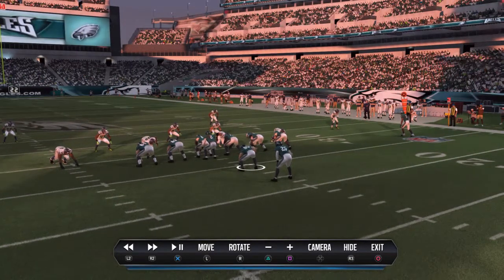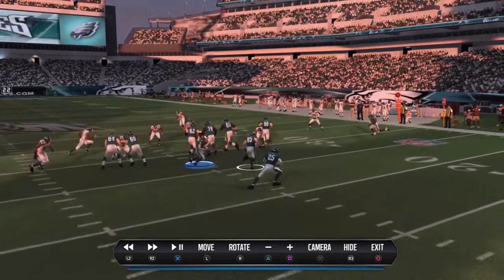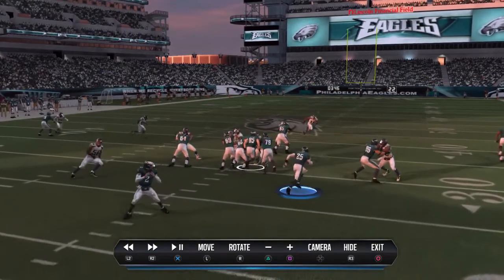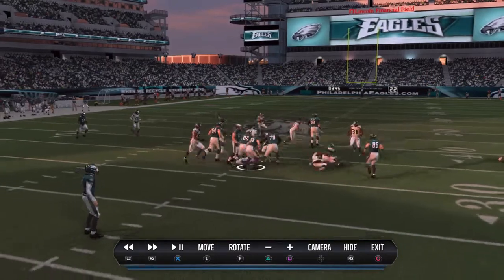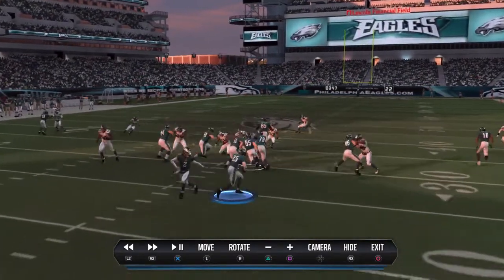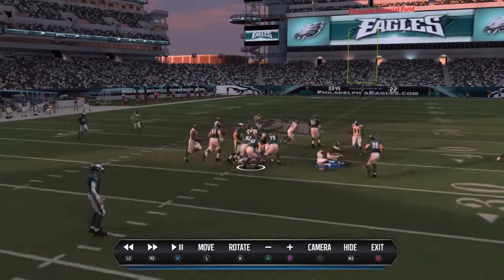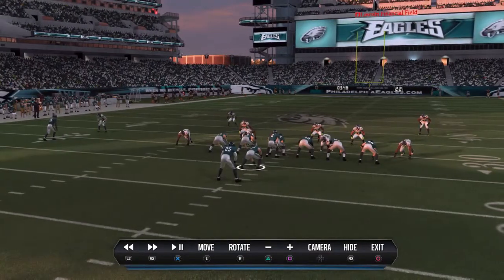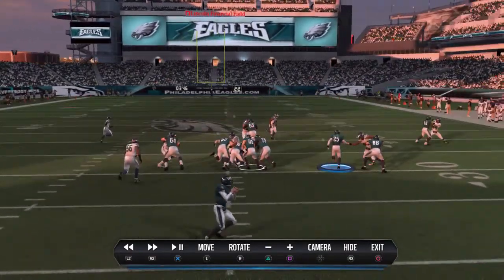Madden 15 A look from both sides